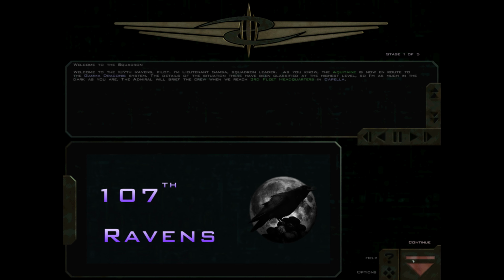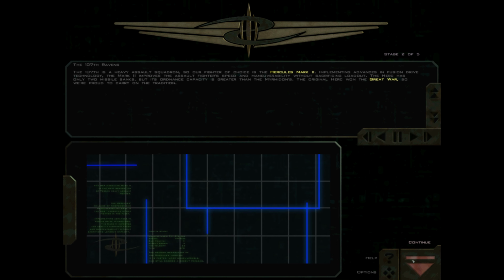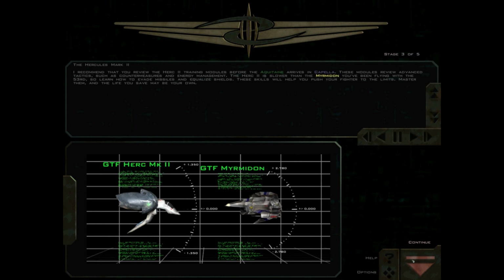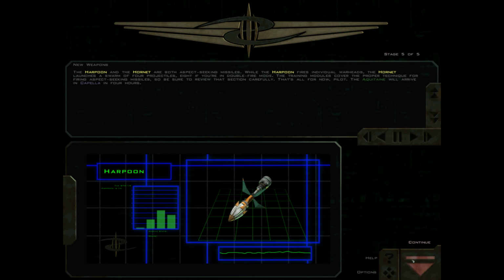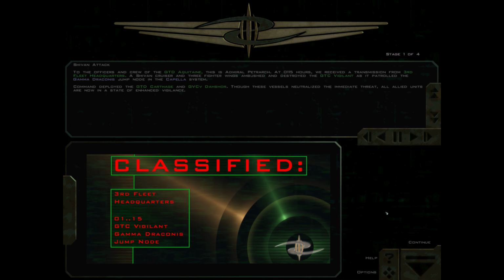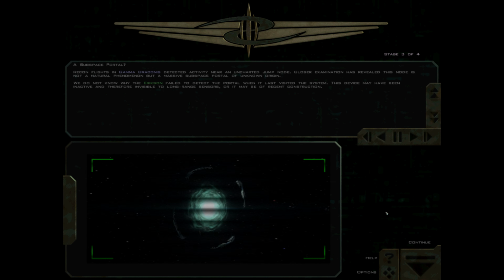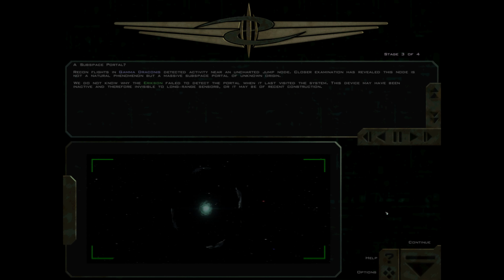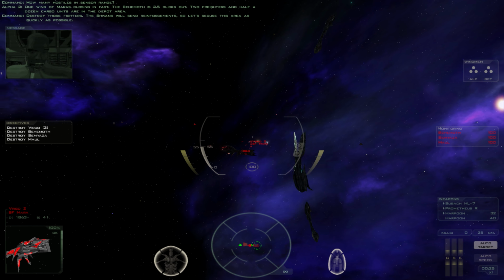Freespace 2 - Mission 4 (A Lion at the Door) - 4K/60FPS - No commentary - PC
The GTC Vigilant, assigned to guard the Capella-Gamma Draconis jump node, was destroyed by the Shivans, using new ships that the GTVA has never seen before. While the Carthage and Dahshor were deployed and neutralized the attackers, Command has ordered a state of enhanced vigilance and deployed scout wings to reconnoiter the Gamma Draconis system. The scouts reported that the Shivans are emerging from a massive ring-shaped object that appeared to be projecting some kind of subspace portal. The Shivans, on their end, are sending in transports and freighters from the portal, loaded with cargo, and have made a small depot near the portal. These ships are dumping their load in the area around the ring before re-entering the portal. Alpha and Beta wings from the 107th are deployed to destroy all hostile ships in that area and hold off any new arrivals from the portal until the Carthage and Dahshor arrive with reinforcements.